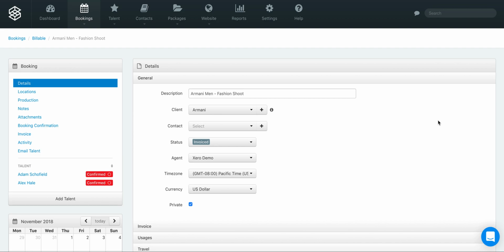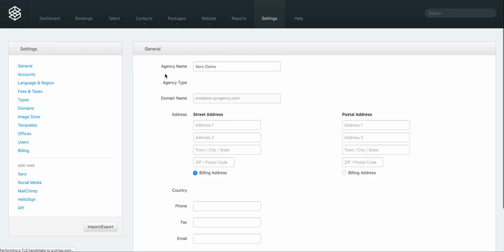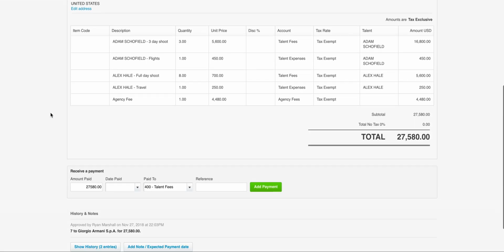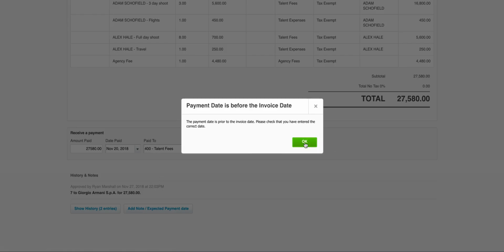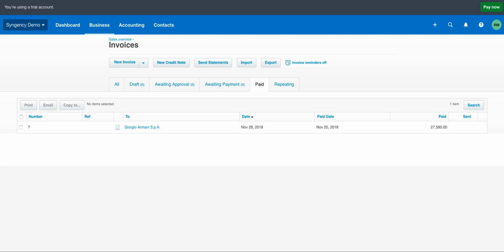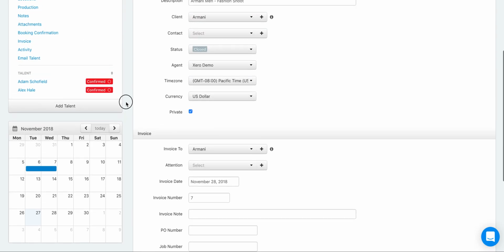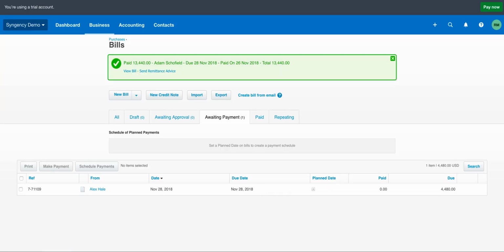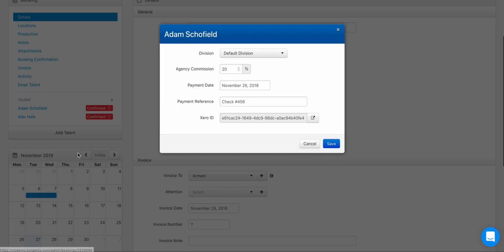Payoll - Payment update feature between Syngency and Xero